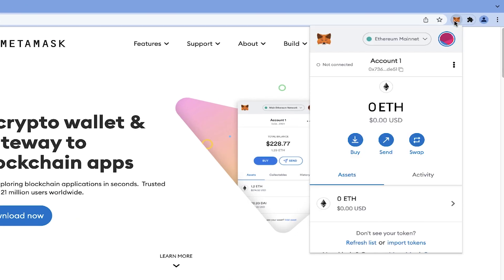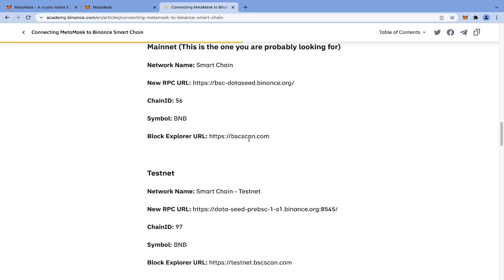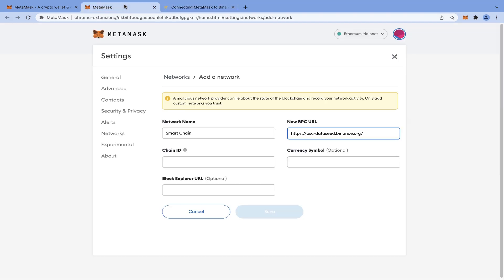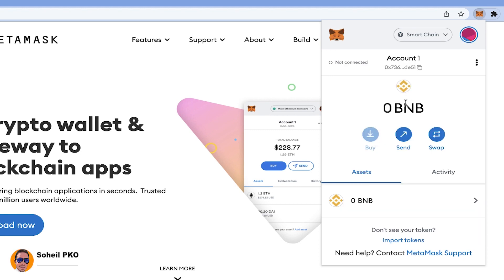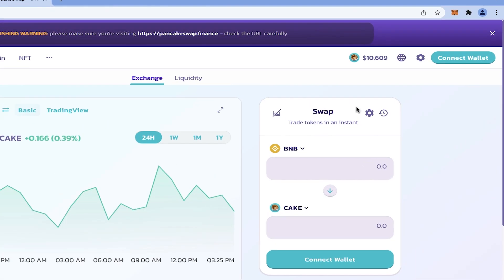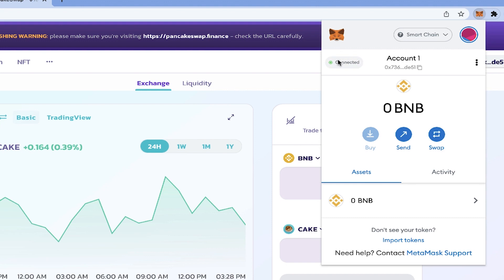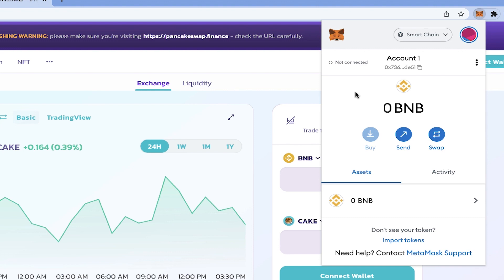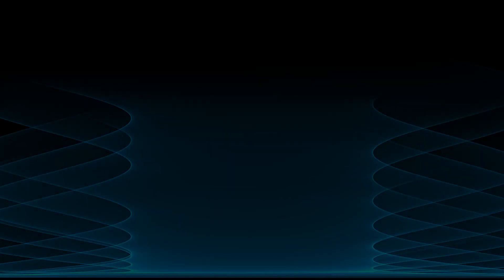How To Connect MetaMask To Binance Smart Chain... Learn How To Add Binance Smart Chain To MetaMask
In this tutorial it's explained how to connect MetaMask to Binance Smart Chain, so you will learn how to correctly add Binance Smart Chain network to your MetaMask. By adding Binance Smart Chain mainnet to your MetaMask, you can start doing transactions on Binance Smart Chain network from your MetaMask wallet like sending or receiving BNB, and you can also start interacting with dApps that are built on Binance Smart Chain network, for example you can simply connect your MetaMask to PancakeSwap which is a decentralized exchange on Binance Smart Chain. In this video besides explaining how to connect MetaMask to Binance Smart Chain, and a step by step guide on how to add the Binance Smart chain to your MetaMask, it's also completely explained how to connect MetaMask to PancakeSwap, and how you can actually start interacting with dApps that are built on Binance Smart Chain through your MetaMask.

*Binance trading tutorial (Complete beginner’s guide on how to trade on Binance spot market, convert, and P2P trading):